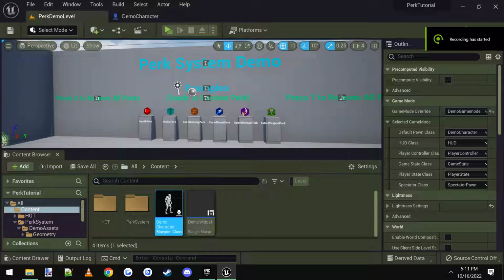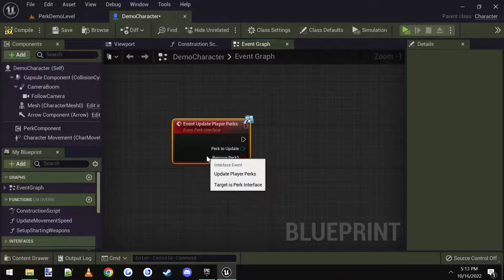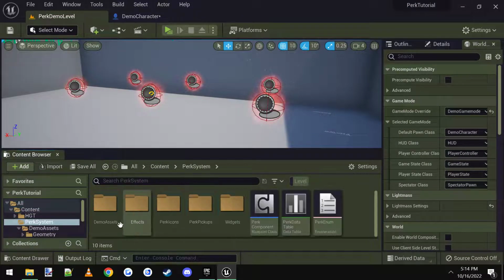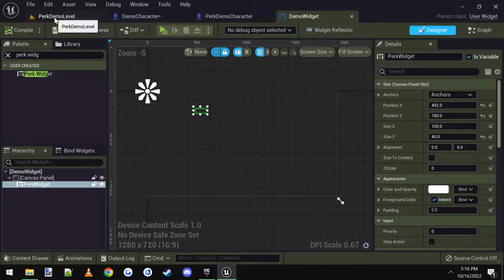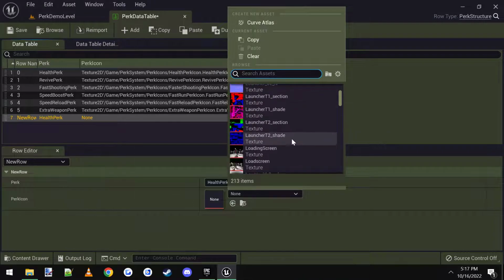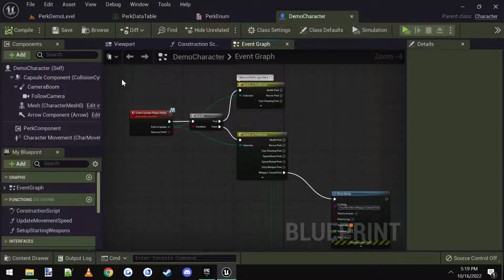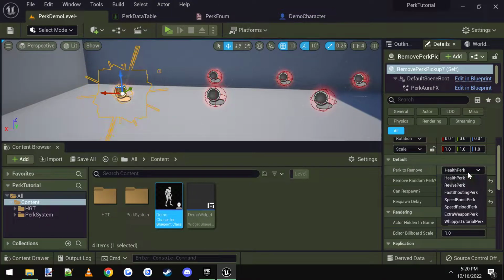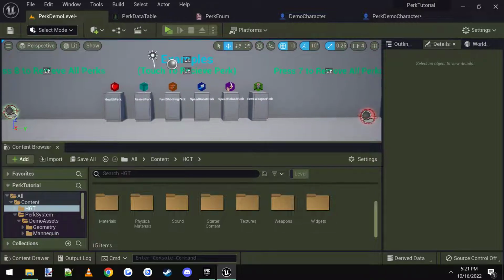Perk System Setup Tutorial (Unreal Engine)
How to easily install the Perk System into any project.